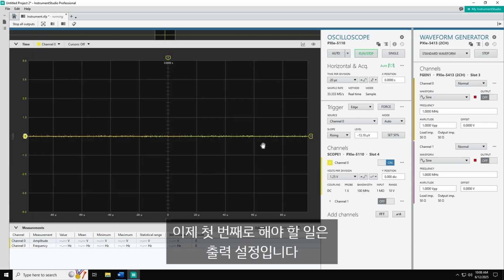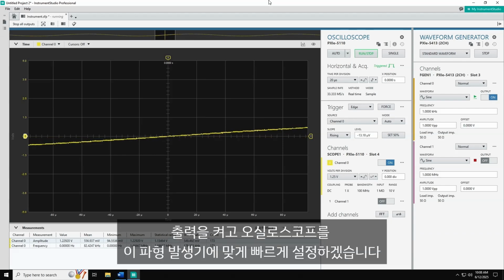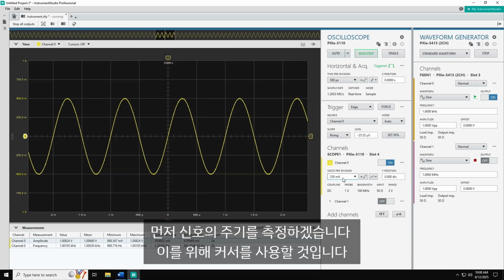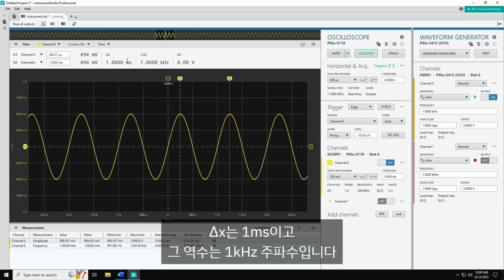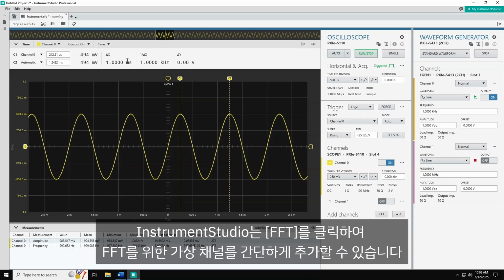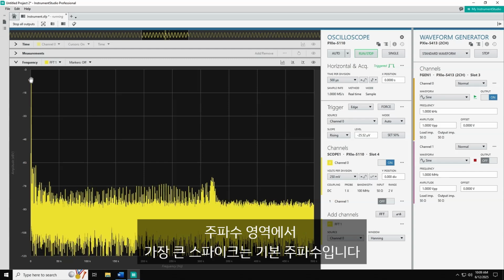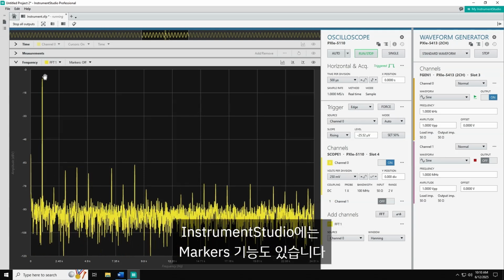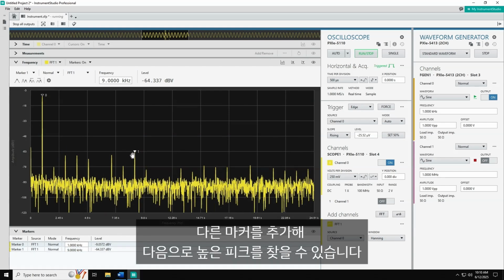PXI 오실로스코프로 시간 및 주파수 측정하기 | InstrumentStudio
이번 영상은 NI PXI 오실로스코프와 InstrumentStudio로 시간 영역과 주파수 영역 측정을 수행하는 방법을 다룹니다. 신호의 특성을 정확히 분석할 수 있는 핵심 툴과 활용법을 배울 수 있습니다.